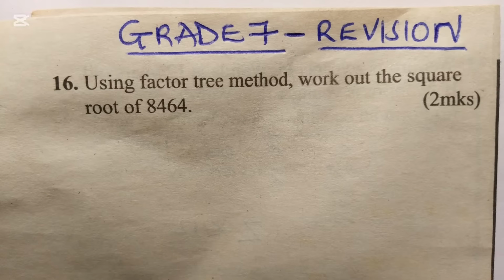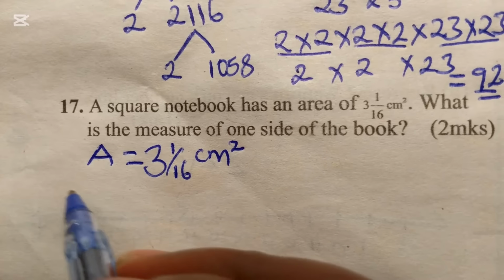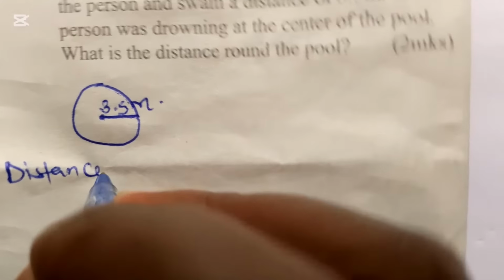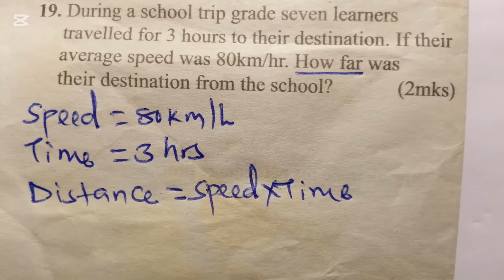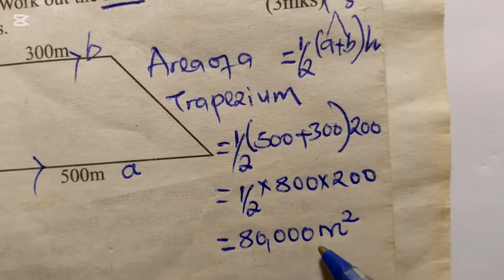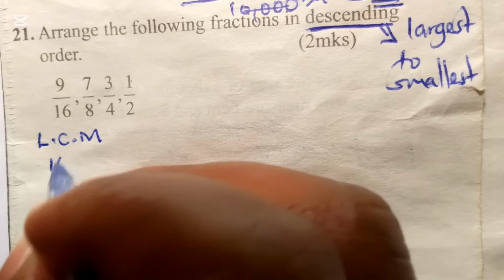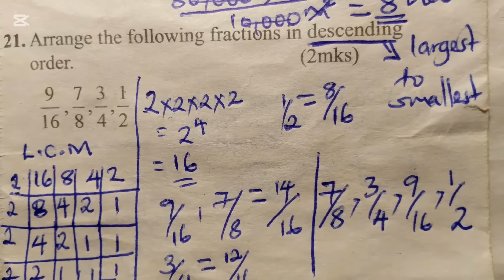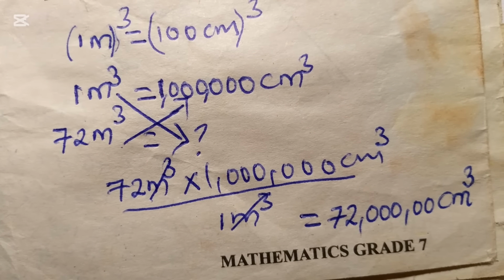Grade 7 Mathematics Revision Paper | CBC (KICD) | Well Explained Solutions | CBE Ready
Are you preparing for your Grade 7 Mathematics assessment under the CBC curriculum? 📘✏️
In this lesson, we solve a Grade 7 Mathematics Revision Paper step by step, with clear explanations aligned to KICD standards and Competency-Based Education (CBE).

This video is ideal for: ✅ Grade 7 learners
✅ Teachers preparing revision materials
🎯 Boost confidence, master key competencies, and get CBE-ready with simplified explanations.